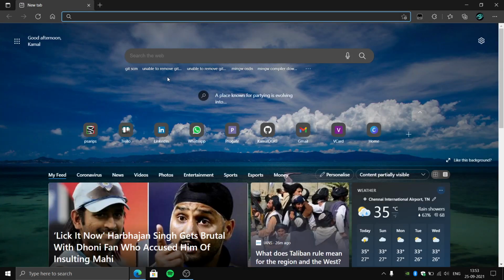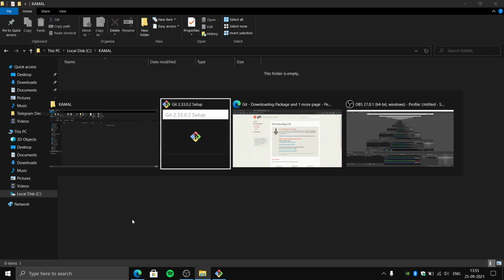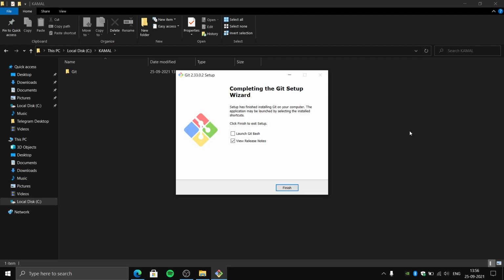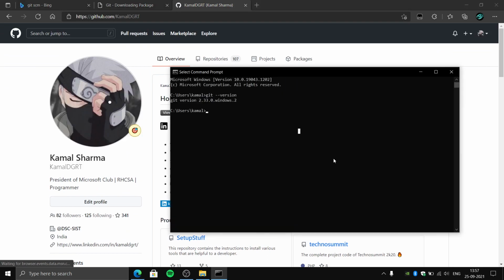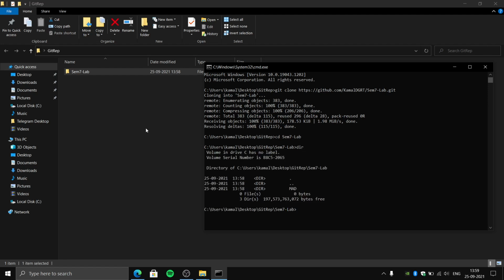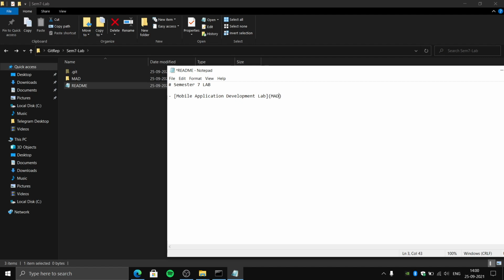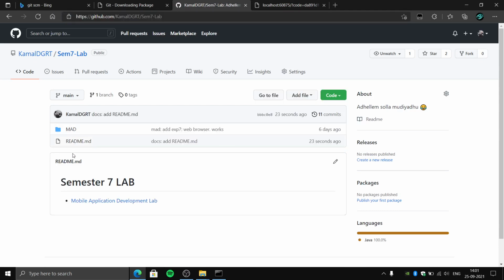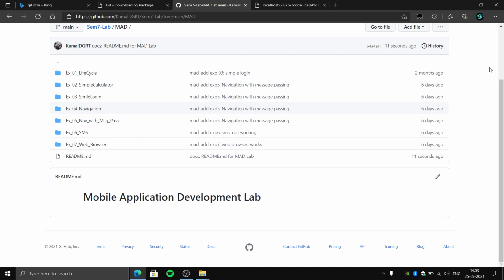Setting up Git in Windows